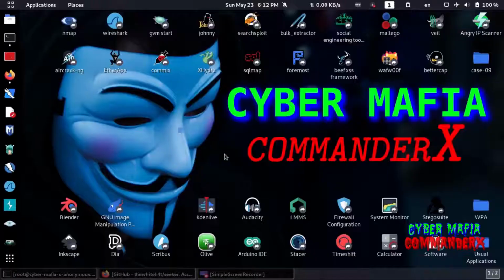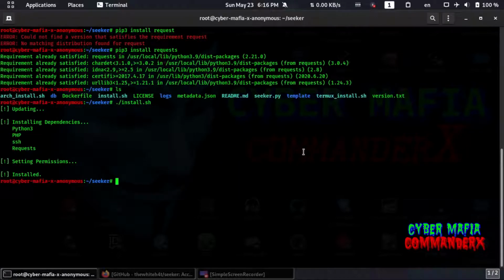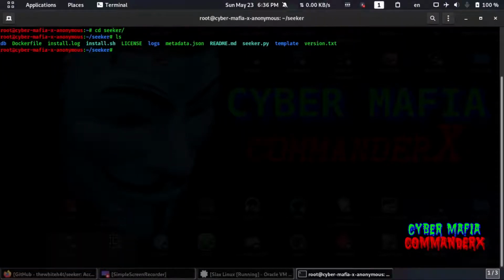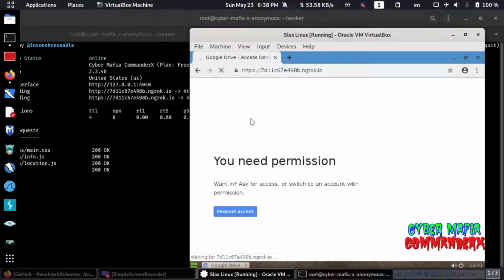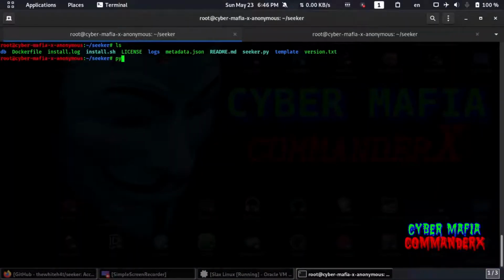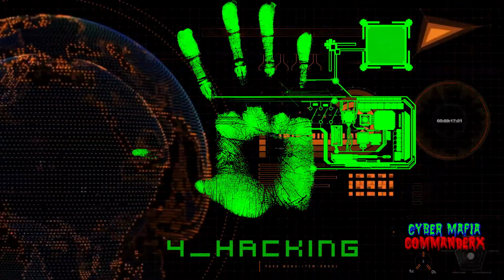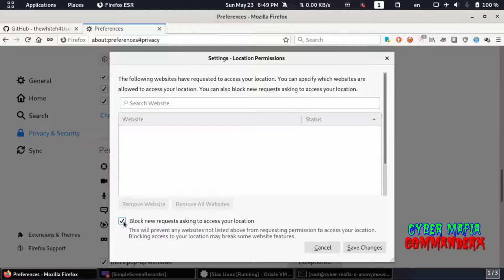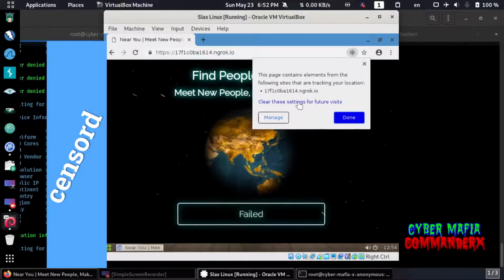Geo Location Tracking 2021 | Geo Location Tracking With Seeker Kali Linux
Geo_Location_Tracking With Seeker [Tutorial] Kali Linux // Social Engineering

We train you how to become a Powerful & Advanced Pentration Tester + Ethical Hacker. We also train you Linux System Administrator Duties.

We do Hard Work for this Instruction.

In this instruction,  You will learn about target Geo-location tracking with seeker toolkit. Also learn how to prevent this type of attack.
Seeker is a Social Engineering tool that require location permission when a target click seeker generated link.
Many People does not know about Social Engineering. So they click and give location permission.

Instructions Chapter:
0:00 Introduction
0:55 Install Seeker In Kali Linux
2:36 How to Use Seeker With Ngrok?
4:10 Device Critical Information
4:45 Run Seeker With Custom Port and Nearyou Template
6:10 How to Prevent Seeker Attack?
6:30 Prevent Location Access On Firefox
7:40 Prevent Location Access On Chrome

Command Example:
$ python3 seeker.py -t manual
$ ngrok http 8080
$ python3 seeker.py -t manual -p 1234